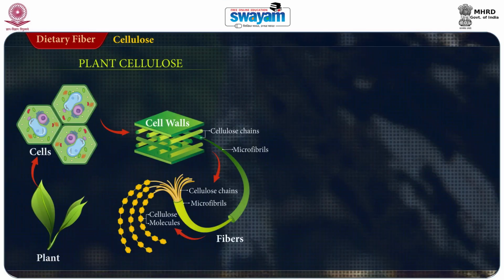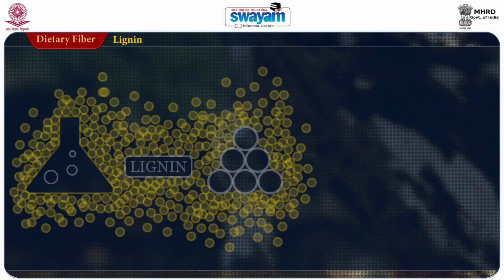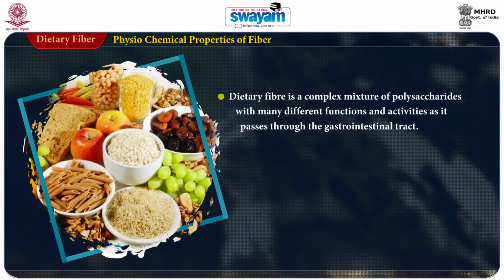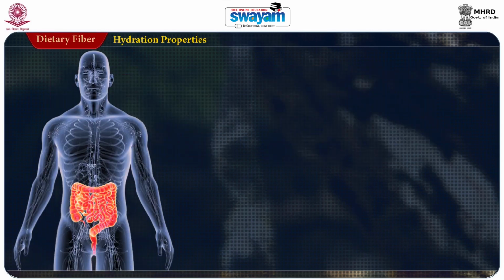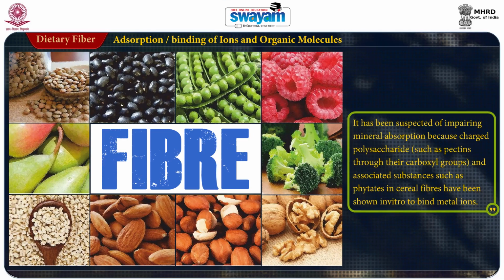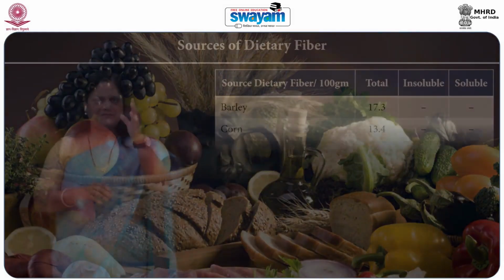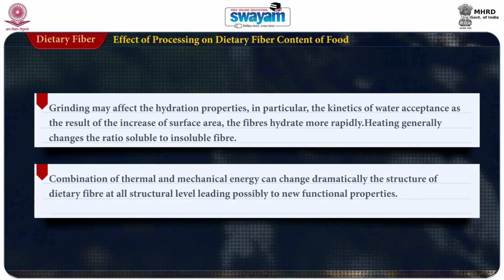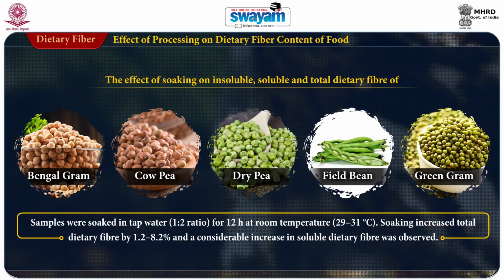FFN Prebiotics Dietary Fiber 2